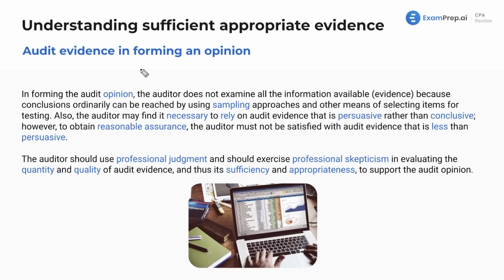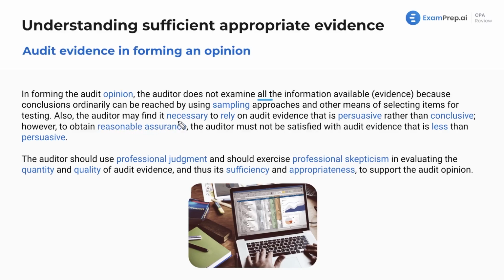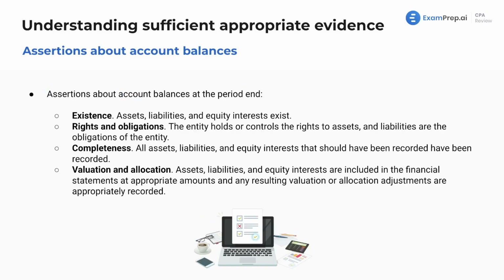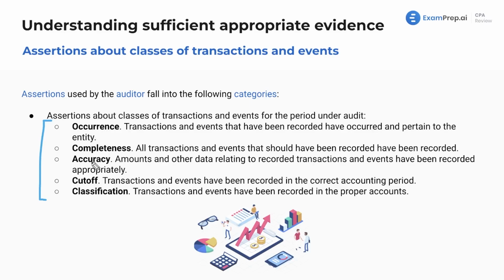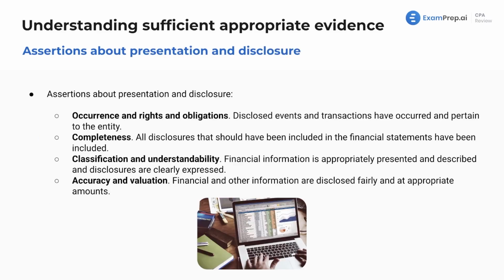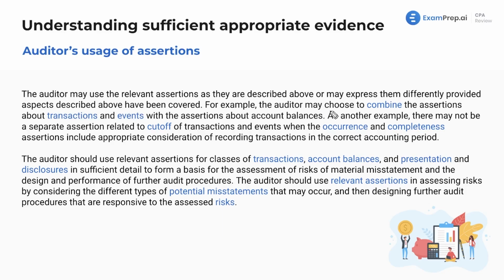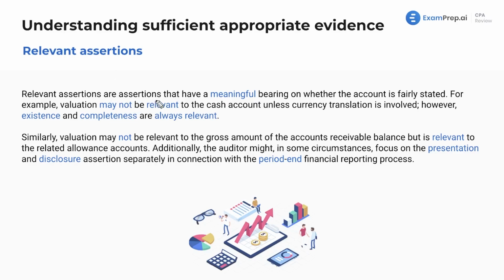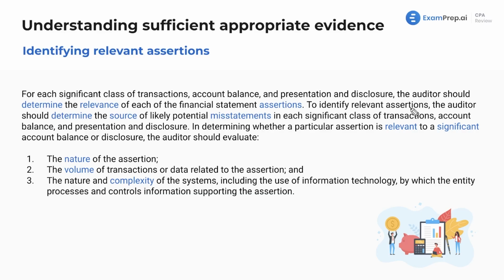Forming an Audit Opinion [CPA Prep]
🎓 Lesson Overview:
In this lesson, the process of forming an audit opinion using audit evidence is explained. It covers the reasons why auditors use sampling instead of examining all available information, such as efficiency and limiting responsibility. The lesson also highlights the importance of relying on persuasive audit evidence and the need for professional skepticism in evaluating the quality and quantity of evidence. The concept of management assertions is introduced, outlining its role in the presentation of accurate financial statements. Moreover, the distinction between different types of assertions regarding classes of transactions and events, account balances, and presentation and disclosure is discussed, emphasizing the importance of understanding the differences between these assertions to ensure a successful audit and earn valuable exam points.

🔍 Key Topics Covered:
- Forming an Audit Opinion
- Sufficient Appropriate Evidence
- Audit Evidence
- Audit Sampling